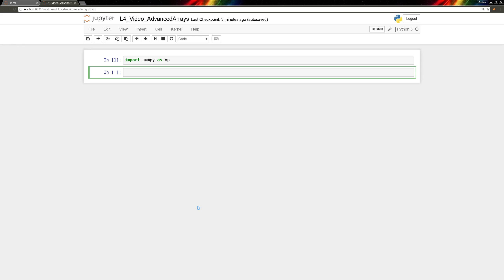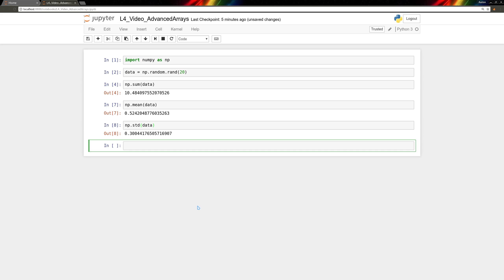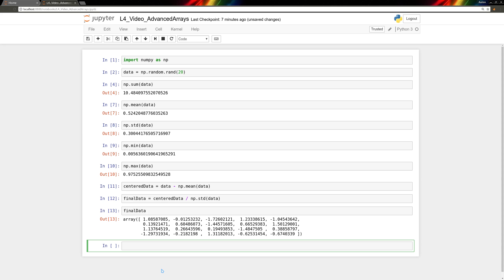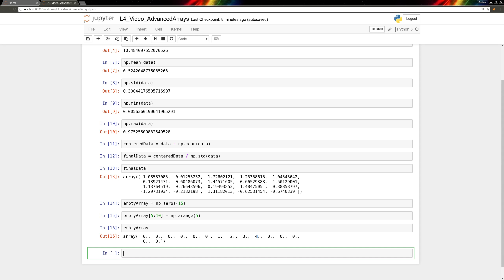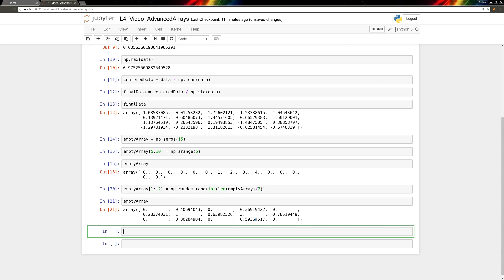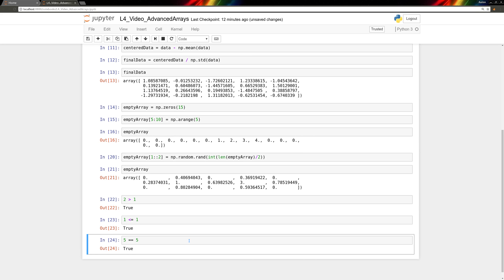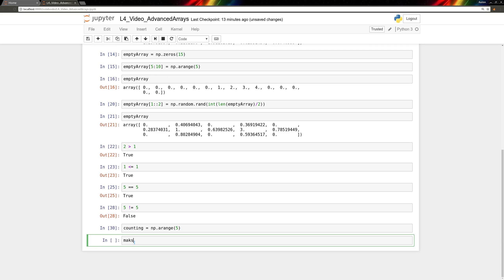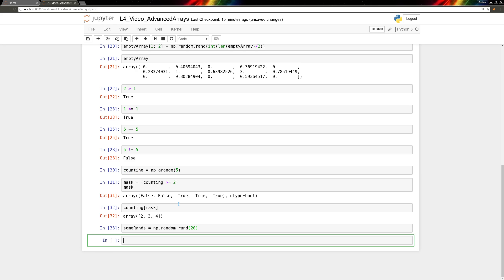COMP 116: Advanced NumPy Arrays